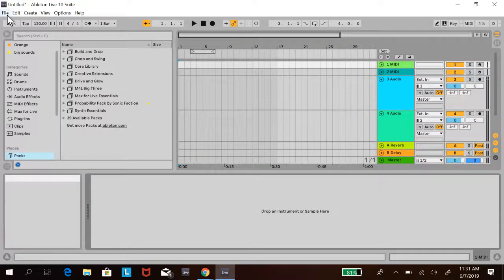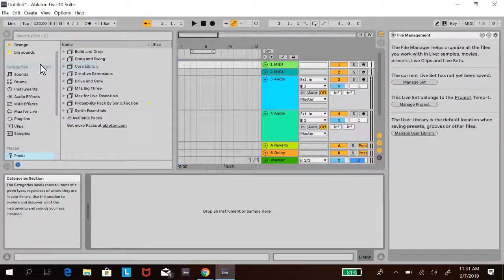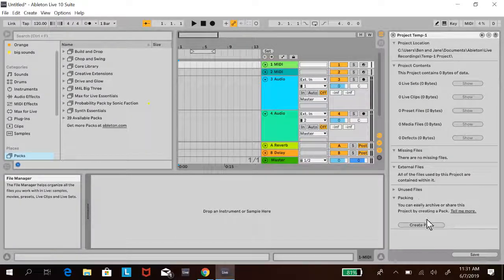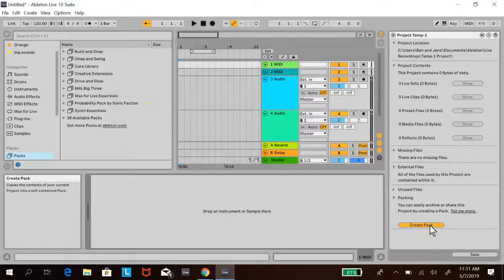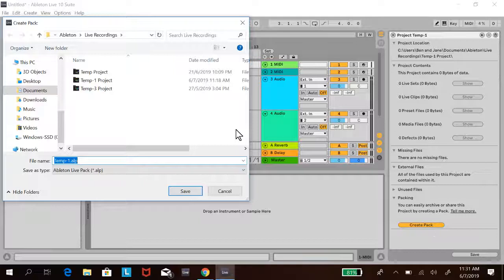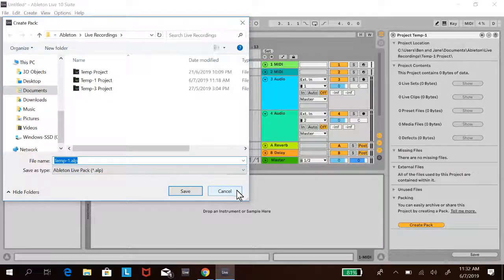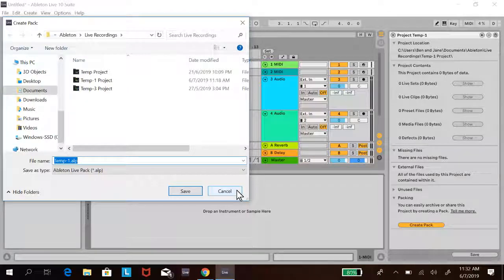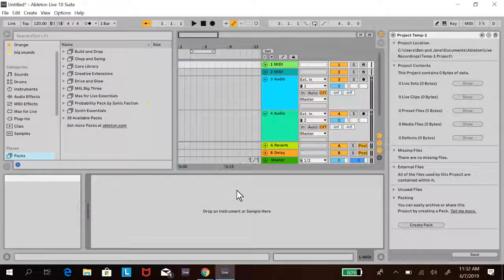Packing your Ableton Live Project (Ableton Live 8, 9, 10)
Sharing the .als file alone is not enough, because you will miss out any samples, Simpler files, Drum Rack files etc which are part of your Project. This video shows you how to use Ableton Live's Packing function to contain all of your tracks, samples, Simpler files, Drum Rack files etc into one .alp file which can be transferred to others.